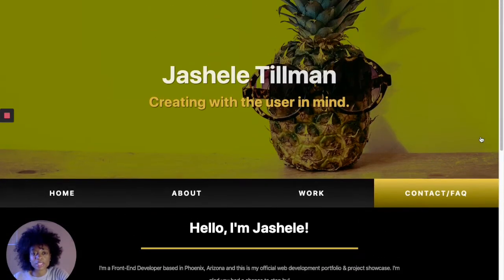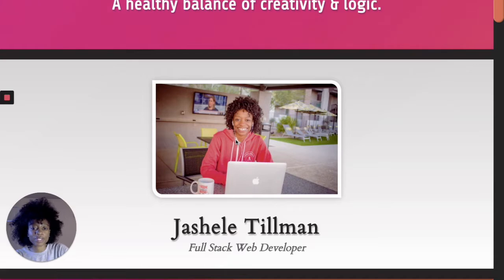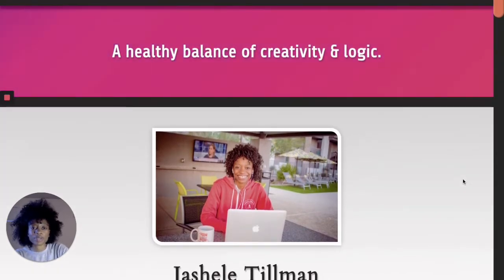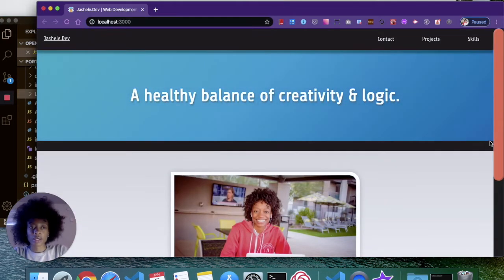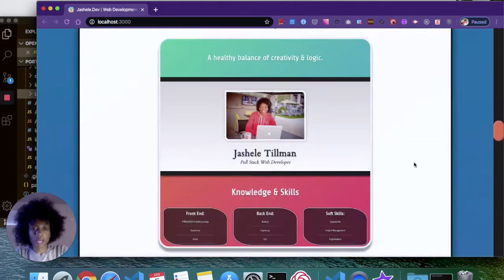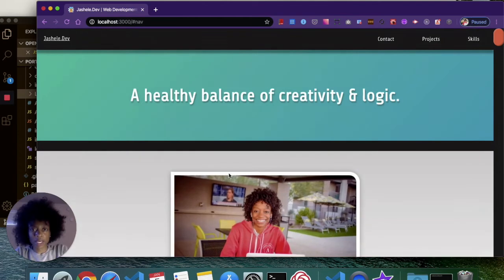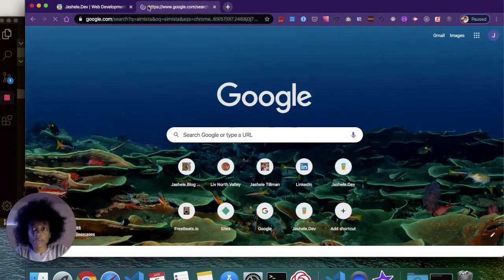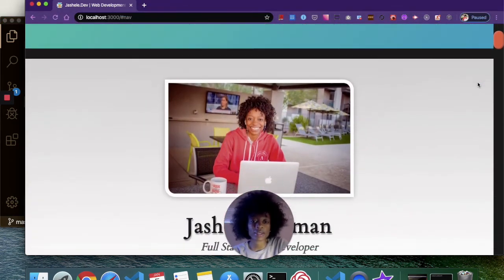2020 Updates | New Channel Name | New Domain + Portfolio Redesign | Favorite Christmas Present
Discussing my new channel name.  I got a brand new domain for my web development portfolio & I'll be sharing my design/code + the new designs on my blog & new personal website + my favorite Christmas present.